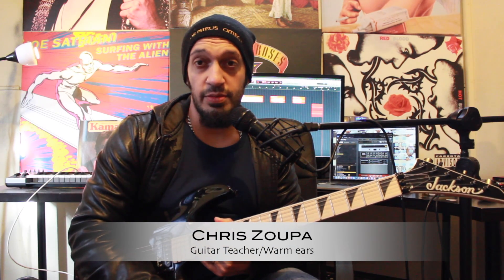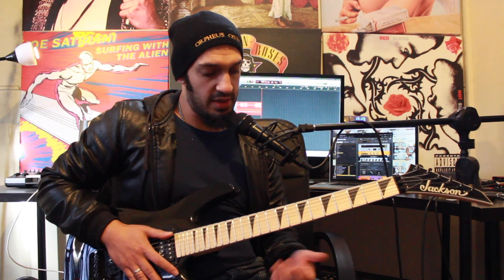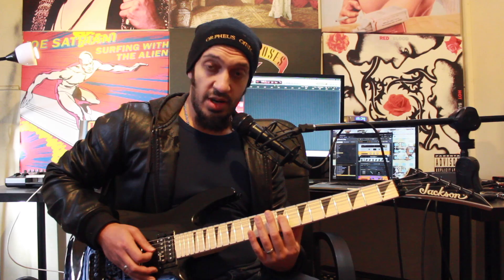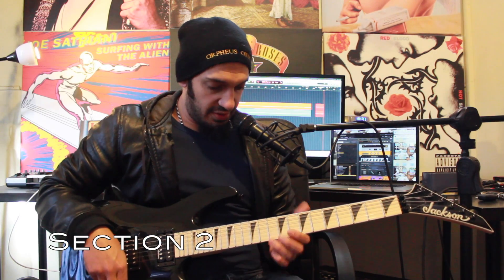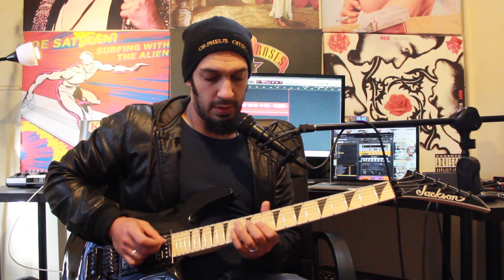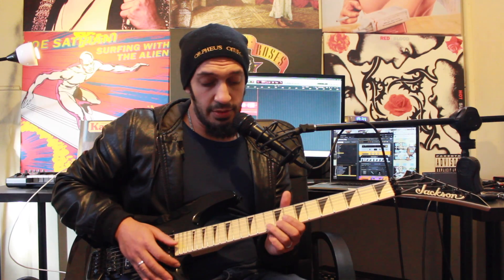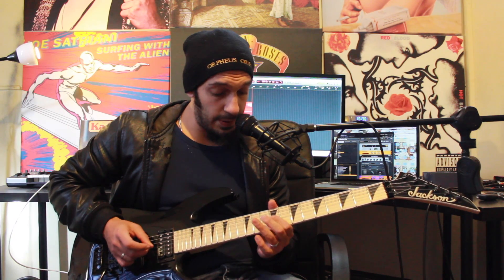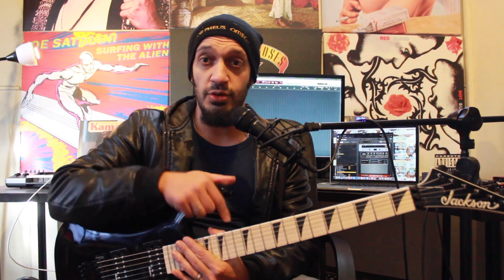How to play ‘Six’ by All That Remains Guitar Solo Lesson w/tabs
Hi guys! Welcome to episode 255 of Learn that solo! Today we’ll look at the awesome solo from ‘Six’ by All That Remains.

Tuning: D G C F A D (D Standard)

Be honest… We all fell in love with this song from guitar hero! Enjoy!